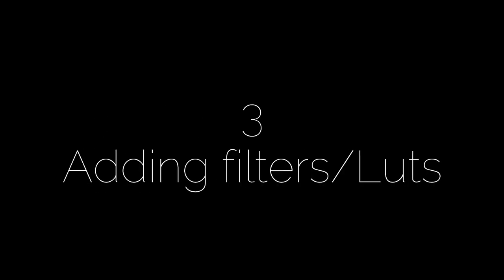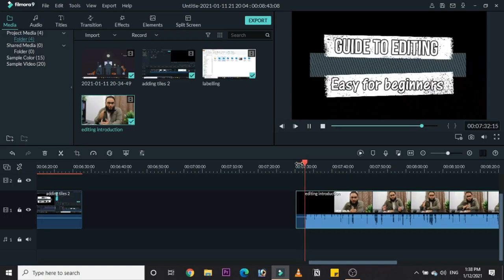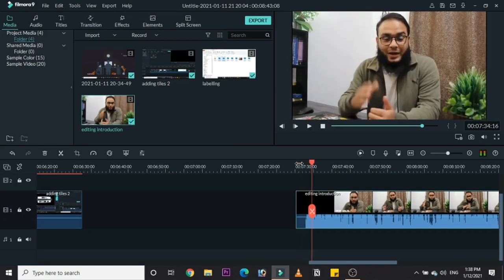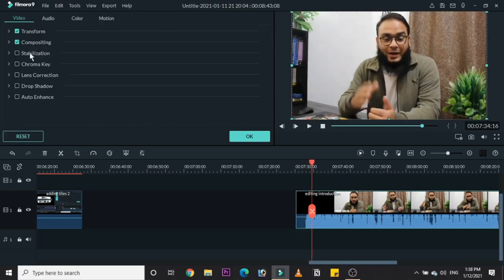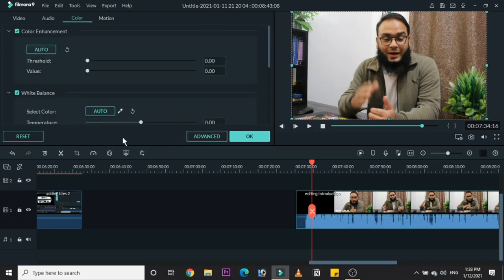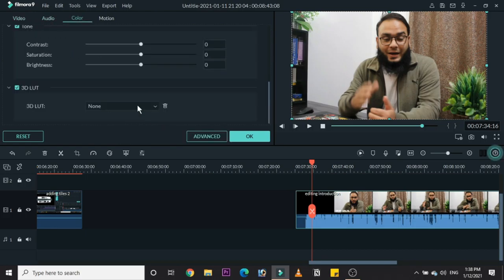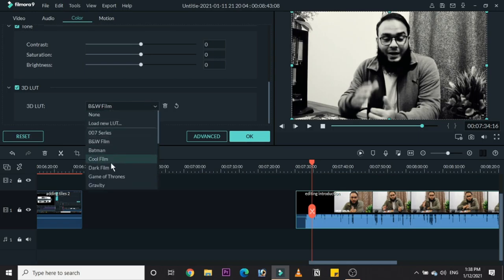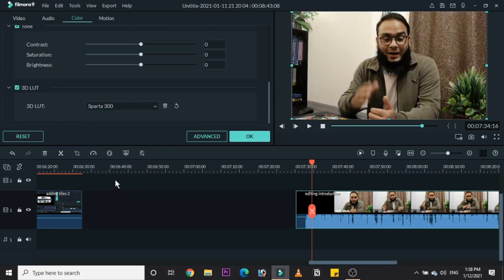Guide to Video Editing | Lesson 3 | Beginners guide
Wondershare Filmora just launched a filmora version 10 called Filmora X with lots for a new amazing features like Motion Tracking, Keyframe Animations. New Filmora X looks exact same as Filmora 9, there is no interface deference between Filmora x and Filmora 9.

Wondershare filmora is the best video editing software for beginners and a normal user who want to create a video for their social media or just for fun. Inside Filmora, almost every important tools are available for basic video editing needs like Trimming, multi-track editing, audio editing, color correction, title and lower third customization, effects, elements, split-screen and advance feature like motion tracking, keyframe animation etc.

The best part about filmora is, you don’t need a high-performance system to run this software but for better performance and editing experience I will suggest you to use at least 8GB Ram. For Best video editing experience, You also need a graphics card.

This video is a complete course of Filmora X and also applicable for Filmora 9 users. We will practically learn everything, every tool and option available in filmora x.

This Filmora X Hindi Tutorial is fully organized and simplified for a better learning experience. Every single topic has its own separate chapter or timelink so you can easily jump or skip any topic.

UMAR BASIL EVENT BOOKING:
To book me Umar Basil to be in your event or vlogs,

OTHER AVAILABLE SERVICES
PROMO VIDEOS, BRANDING
WEB DESIGNING
ANDROID APPLICATION,
SEO,

To inform about any event or STARTUP